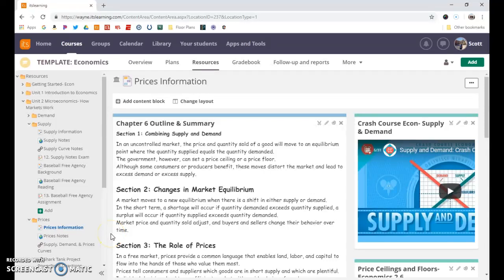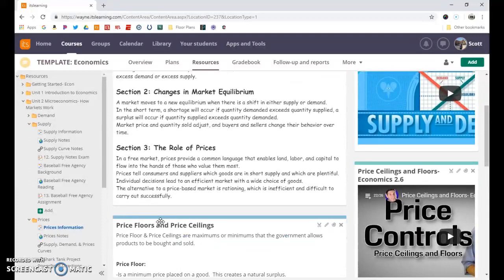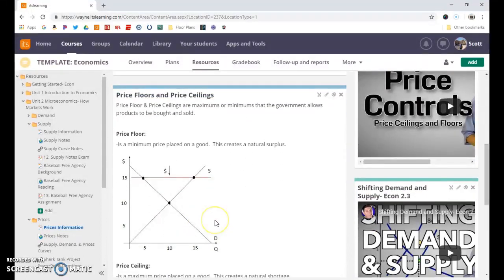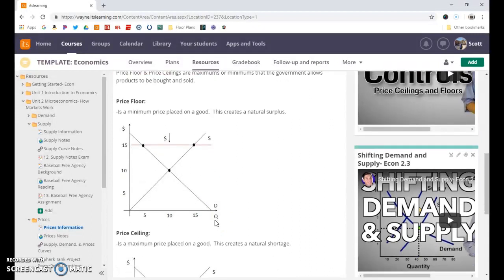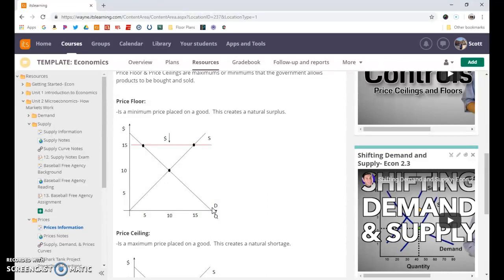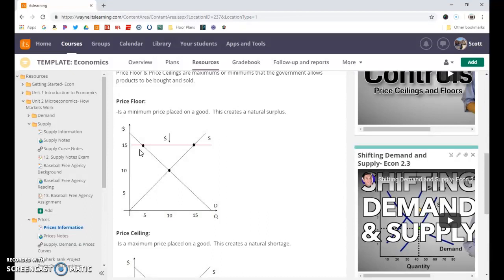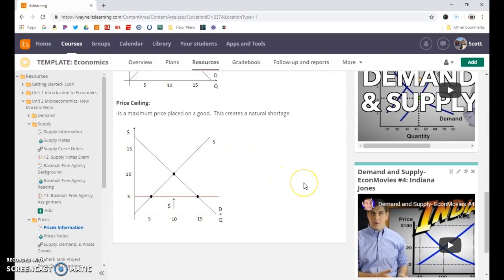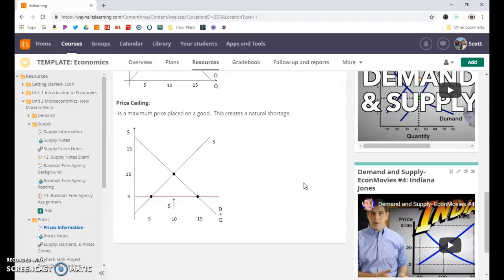Price Floor and Price Ceiling